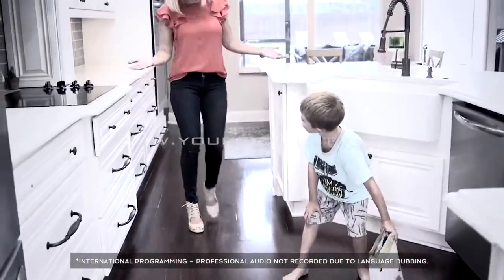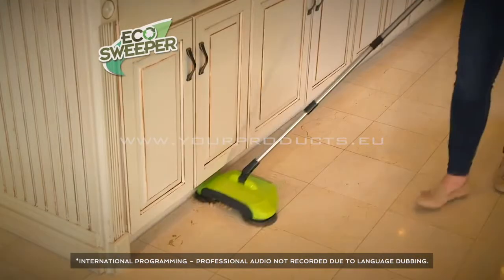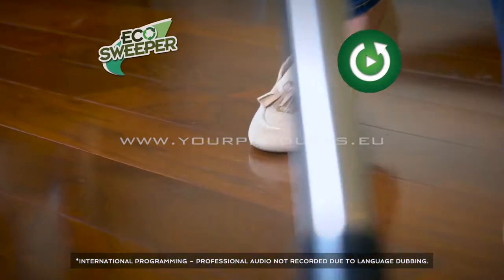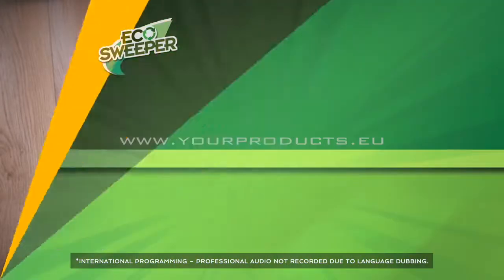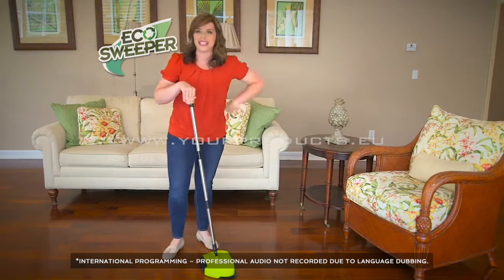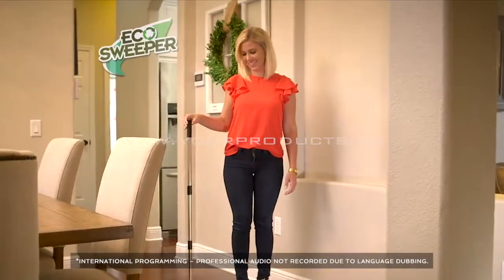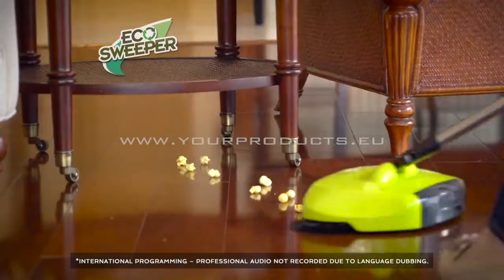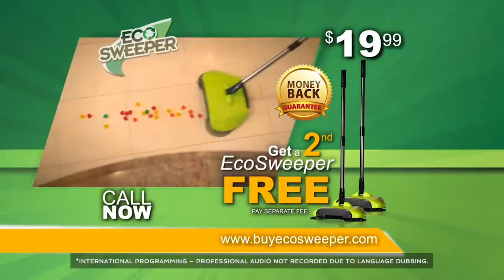Beth Wray | On Camera | Eco Sweeper